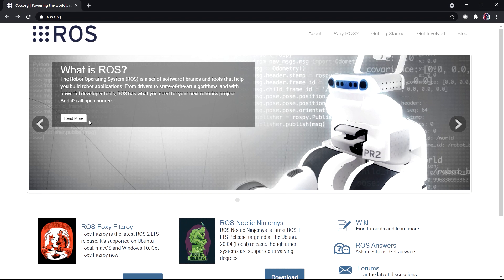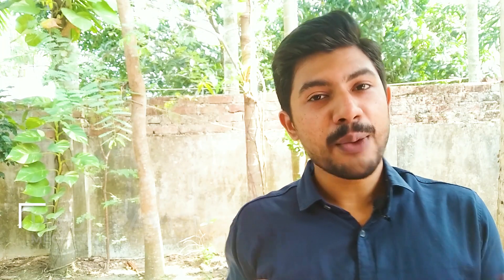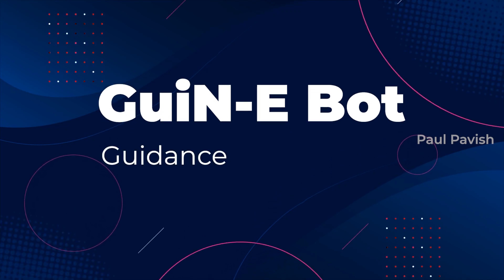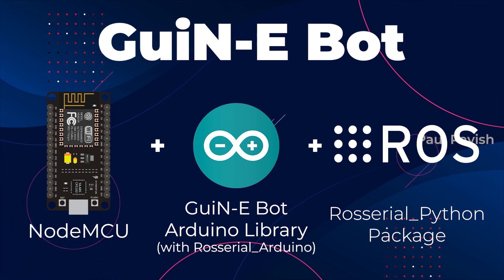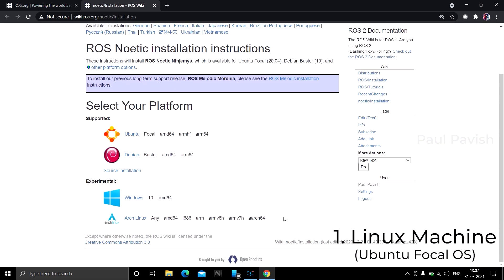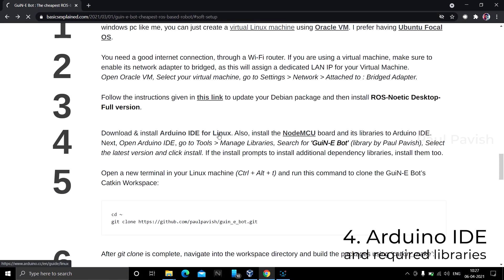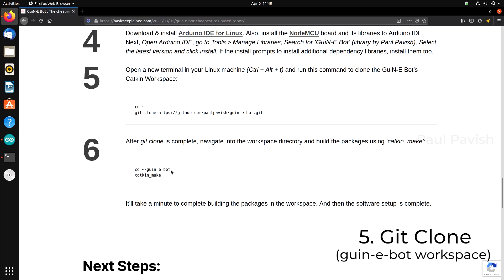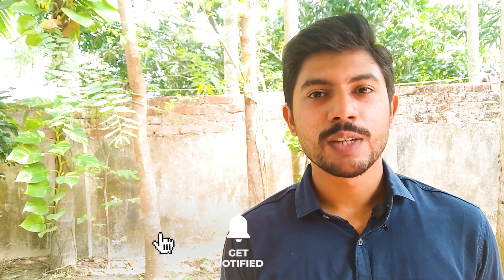GuiN-E Bot : Introducing the world's cheapest ROS Robot | GuiN-E Bot Series #0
0:00 - Intro
0:54 - About ROS
1:35 - Making Robots using ROS
2:18 - What is GuiN-E Bot?
3:11 - Software Required
3:17 - Software Required : Step 1
3:32 - Software Required : Step 2
3:47 - Software Required : Step 3
3:56 - Software Required : Step 4
4:16 - Software Required : Step 5
4:31 - Software Required : Step 6
4:45 - Future of GuiN-E Bot
5:03 - Conclusion